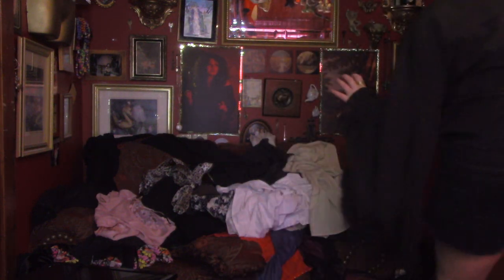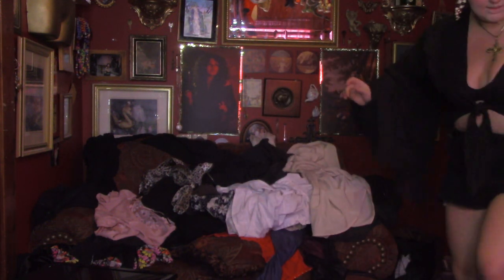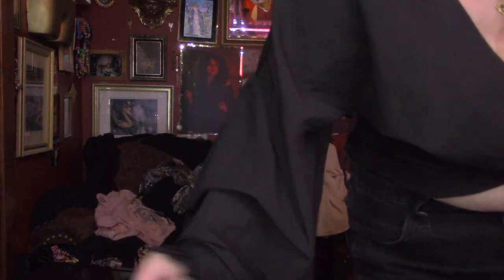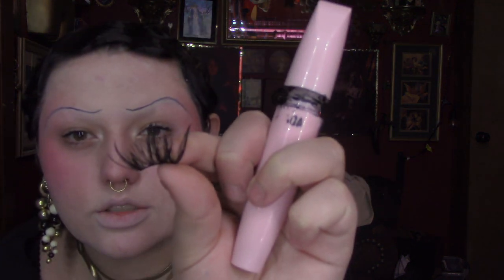I tried 3 AUTHENTIC makeup techniques from the 1920's!